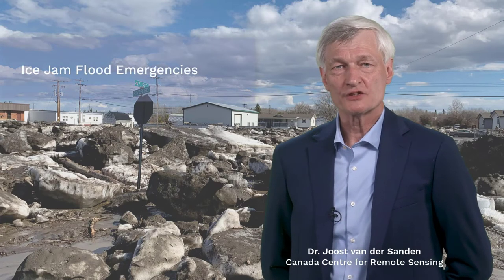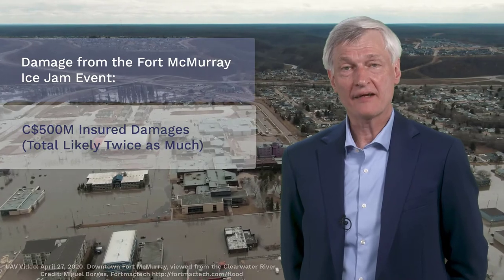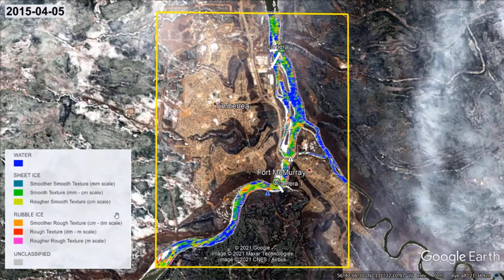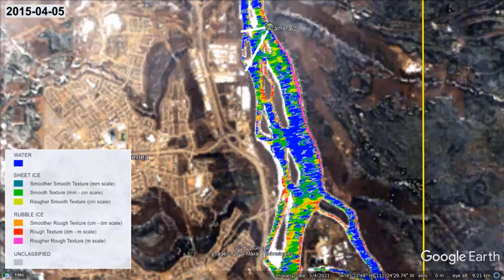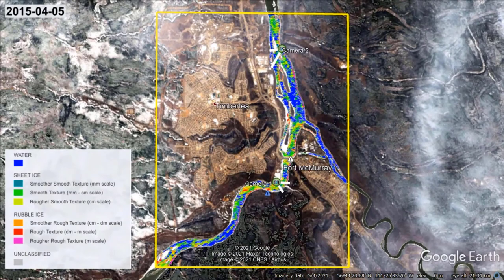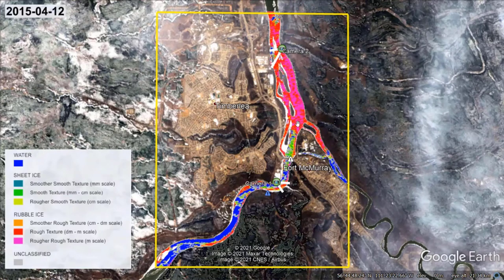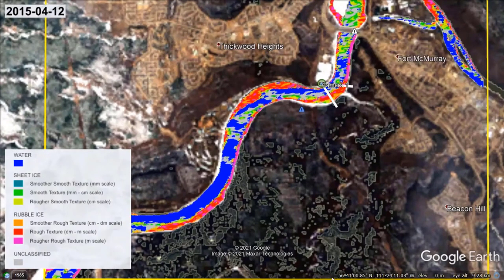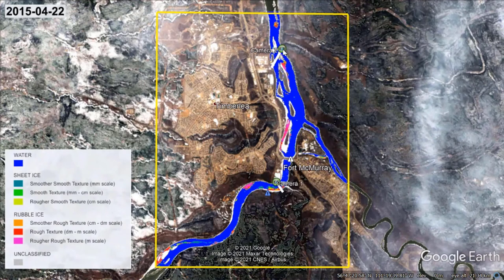Lake and River Ice - Case Study: River Ice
Dr. Joost van der Sanden demonstrates the application of radar images to monitor the breakup of the Athabasca River at Fort McMurray (Alberta) in the spring of 2015.